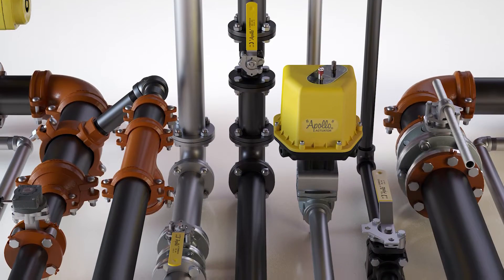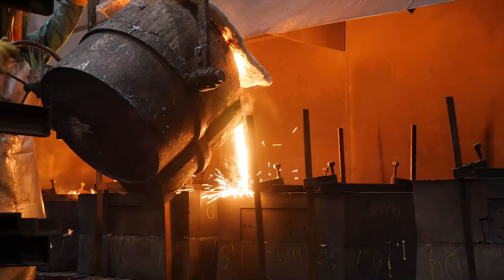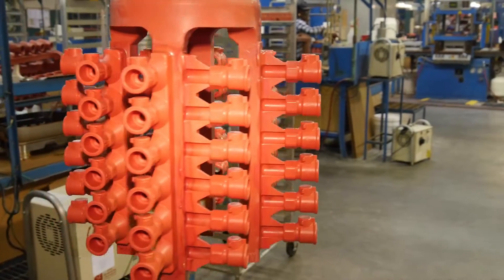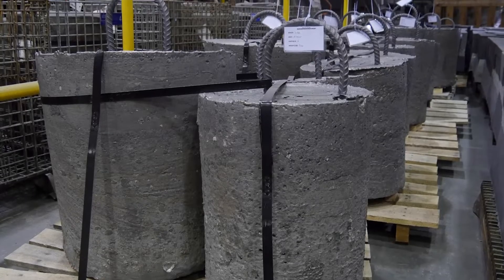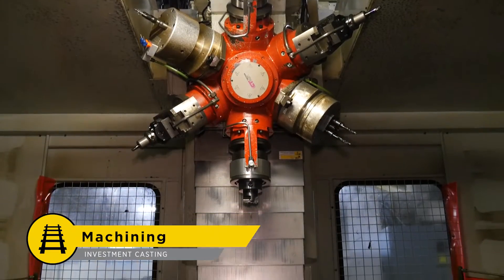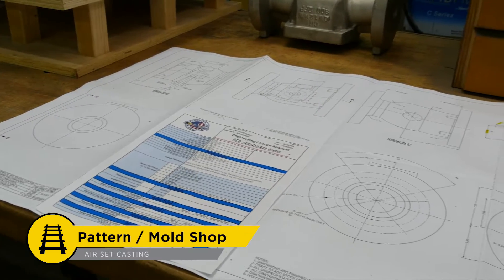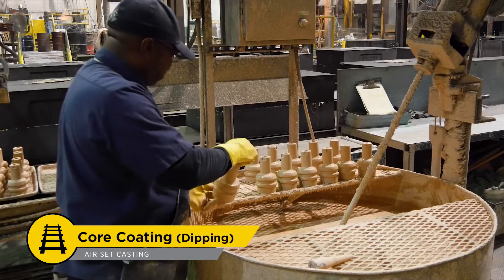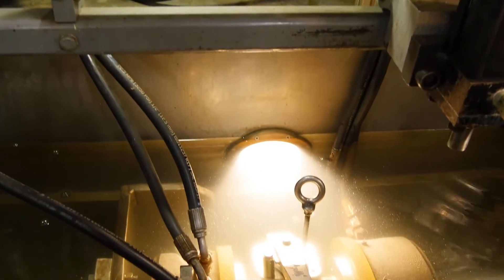"Apollo" Valves | Casting process | Product assembly